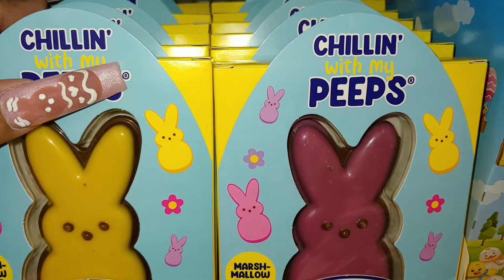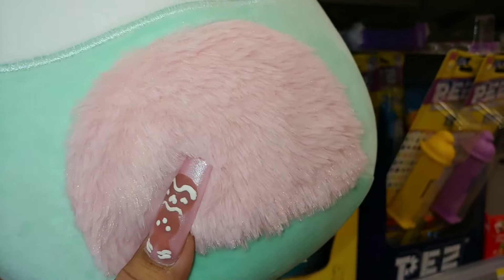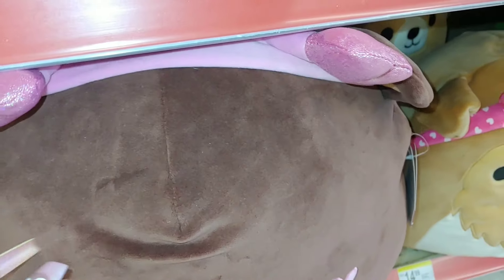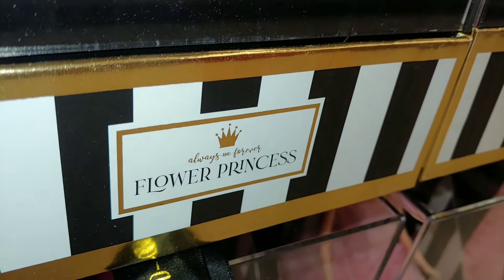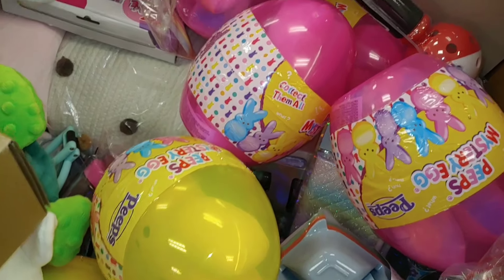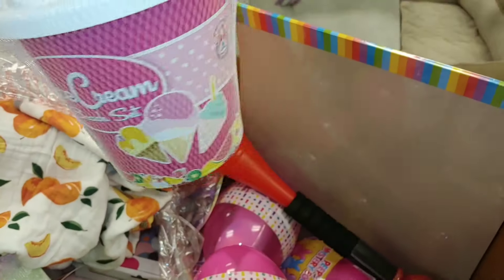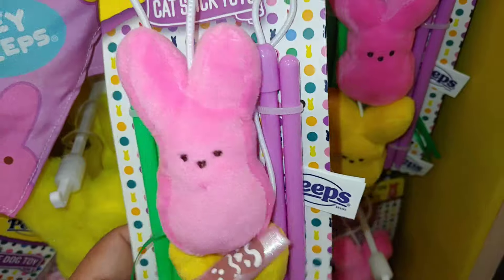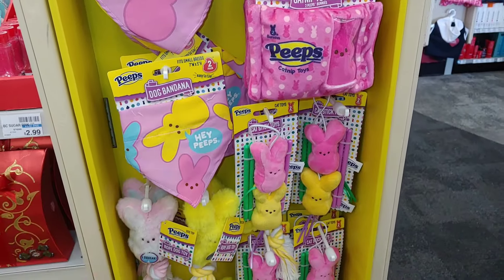PEEPS HUNTING AT VARIOUS STORES 2024/WALGREENS TJ MAXX & CVS